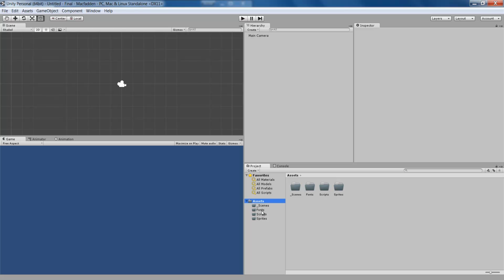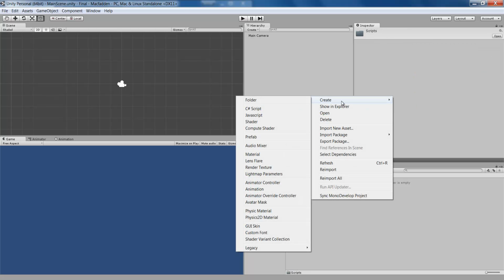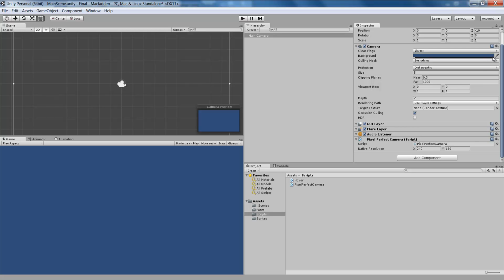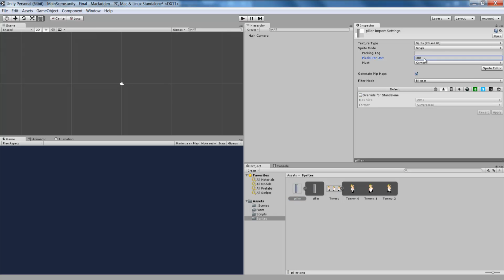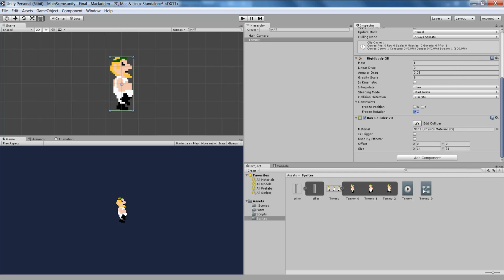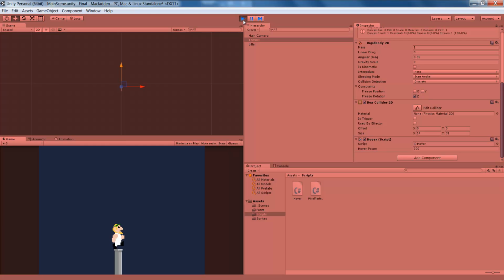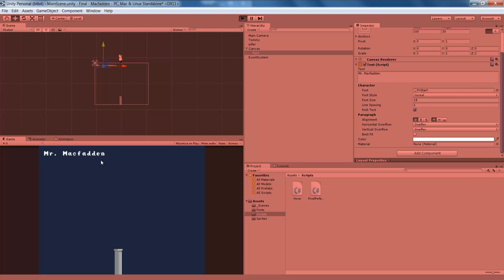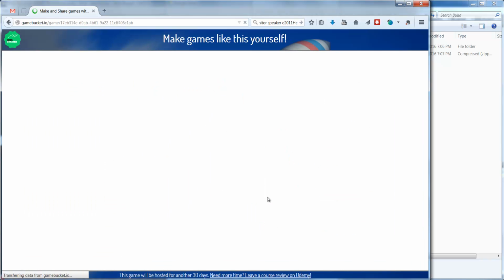Final Exam - Practical - Game Design